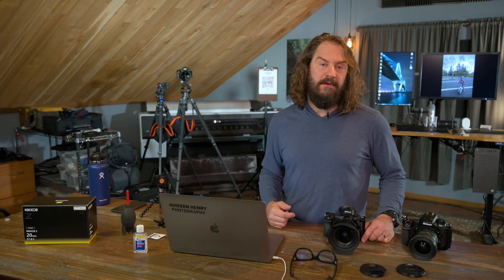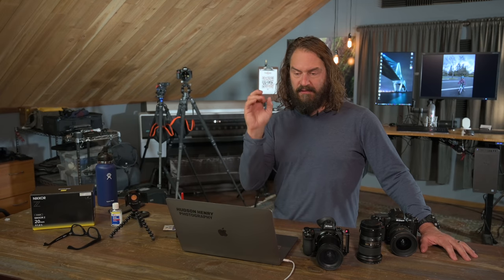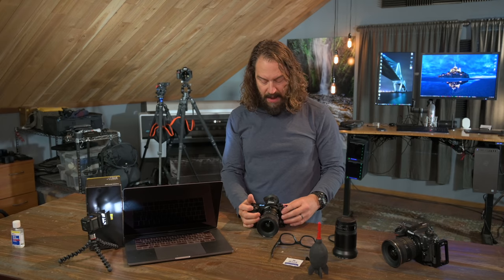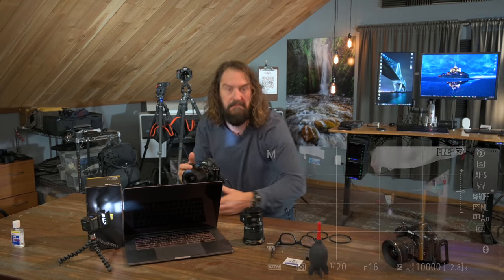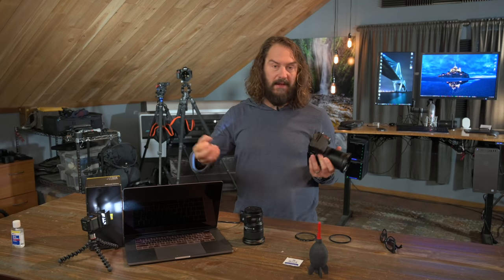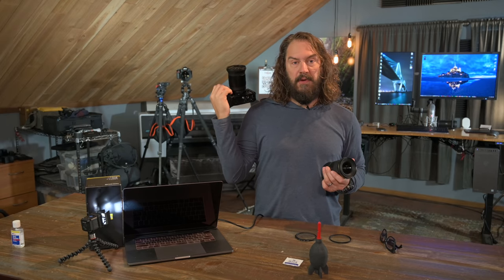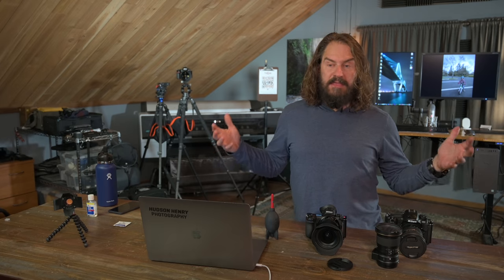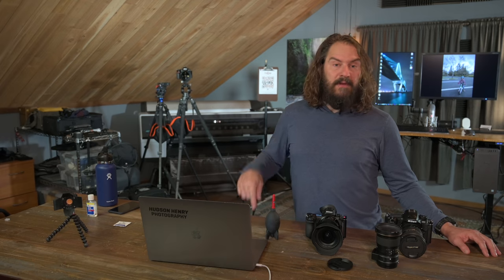Approaching the Scene 089: How to Capture Sun Stars & Nikon's New 20mm 1.8 S Lens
(Links Below) I've had a passion for capturing clean sun stars since the film days. Here I'll show you the techniques and tricks I've developed over the years. Live view and mirrorless bodies as well as advancements in lens design have really made it so much easier now. Speaking of new lenses, I just got my new Nikon 20mm 1.8 S and I'll share how I like it and demo it's sun star. Finally I take a question about auto-focus calibration for zoom lenses.

Intro: 00:20
Free interactive office hour meeting invitation: 01:20
Overview of sun stars and the new 20 1.8 lens: 02:40
How to capture sun stars in camera: 04:18
Z7 F-mount 20mm 1.8 live view sun star demo: 10:00
Z7 new 20mm 1.8 S live view sun star demo: 13:50
DSLR (D500) Tokina 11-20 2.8 live view sun star demo: 14:45
Why mirrorless sun-stars are easier: 17:10
Nikon F vs Z mount 20mm 1.8 sharpness comparison: 19:31
Nikon 20 1.8 S Close Focus: 20:28
Sunstar images and Nikon 20mm 1.8 S images: 22:45
Fine Tuning AF with FoCal for zoom lenses: 26:25

Nikon 20mm 1.8 S (NEW)
Nikon 20mm 1.8 F-mount
Hoya HD3 UV filters
Rocket Blower
Reican FoCal Pro
Reican FoCal Plus
Lume Cube 2.0
Lume Cube Barndoors